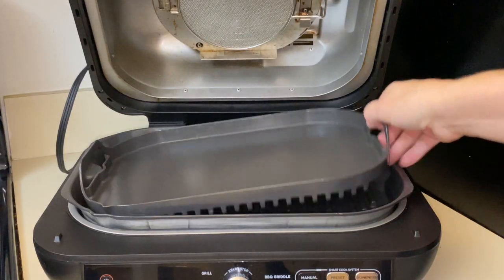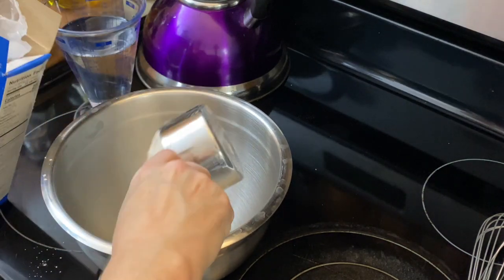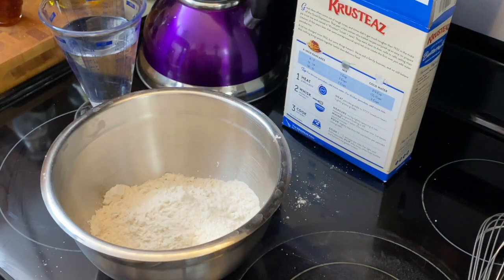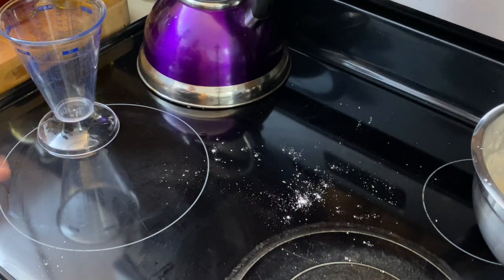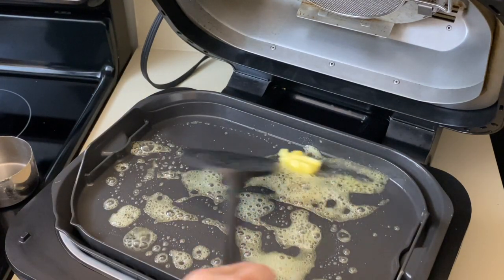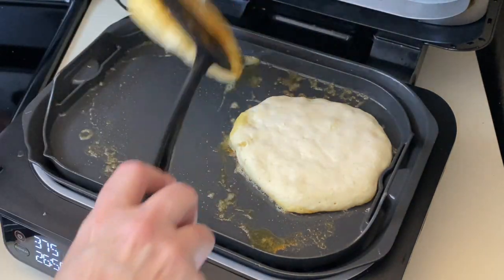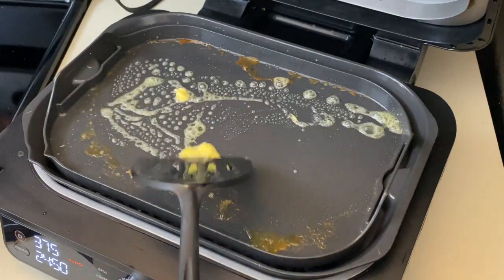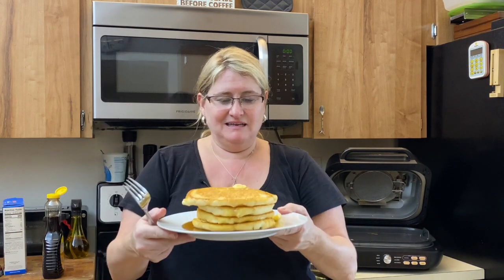NINJA FOODI GRIDDLE GRILL - Easy Just Add Water Pancakes!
Box pancakes what could be easier-this is a prelude to future pancakes/hotcake vids!  Gotta experiment. :)   And having a little fun!

Check out Pressure Crisps store on Amazon###

Jamaican Choice Chicken Seasoning .

8.5 inch Silicone round Amazon link .

Malden SeaSalt Amazon link .

Favorite knife I use Amazon link

Knife I Use-Amazon link

MEATER thermometer Amazon link

NF Grill veggie tray Amazon link

NF Baking set Amazon link

NF Grill. Beginner cookbook Amazon link

NF silicone mitts Amazon link

Dehydrator rack for NF Grill

Let's socialize and share some recipes!

***Snail Mail-To send me stuff***
Lisa Schumaker